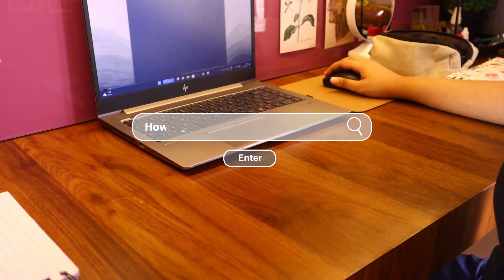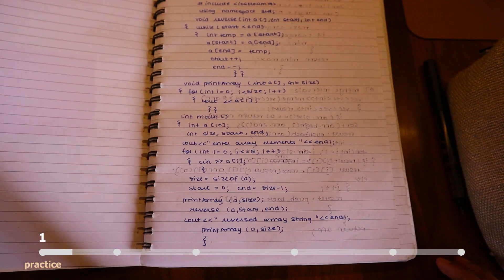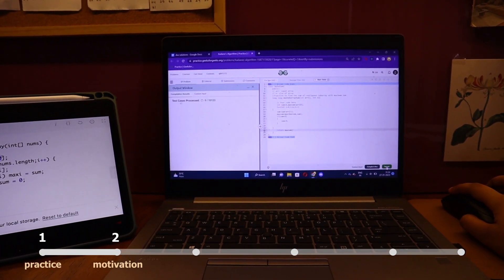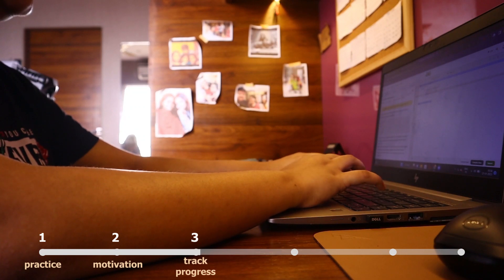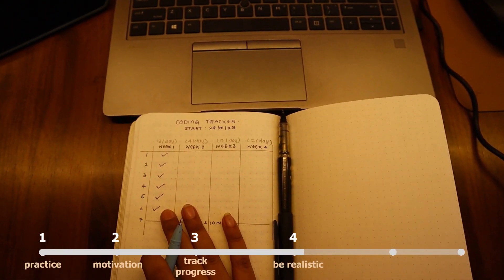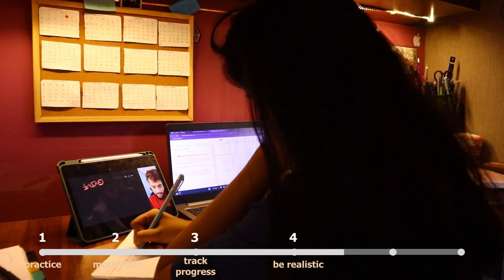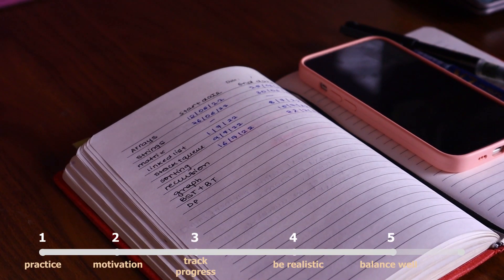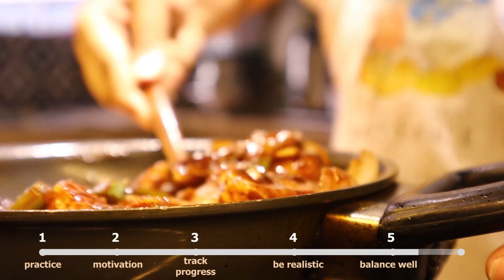How to start coding again? Coding for placements.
Hello all,
welcome to a new video, in this video I share some of the things that helped me tremendously to overcome my fear of coding and also helped me to stay consistent with my preparation for my placements.

Help me a push this video to wider audience by:
2. Smashing the like button on this video 👍
3. Watching the video all the way through👀

That would mean so much to me❤

I'll try and make it for sure. I hope you liked this video, if you did don't forget to hit the like button, SUBSCRIBE to my channel and also comment down below about what you'd like to watch next.

📸Gears used:
-Canon EOS M50
-Iphone 13

i do not own or claim to own any of the music included in this video.
with love,
shivangi